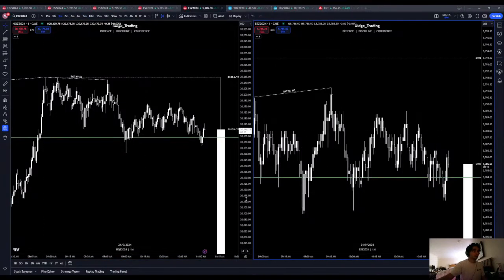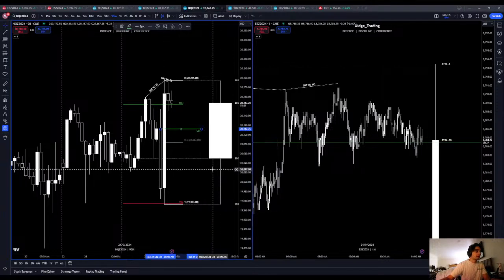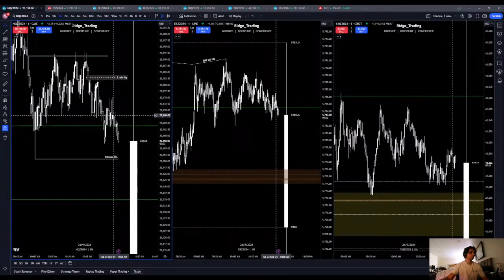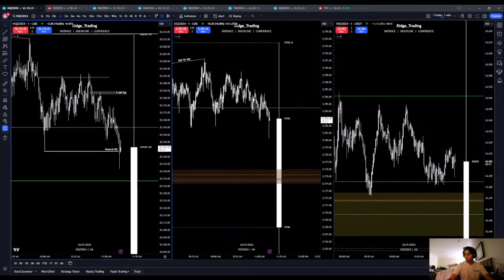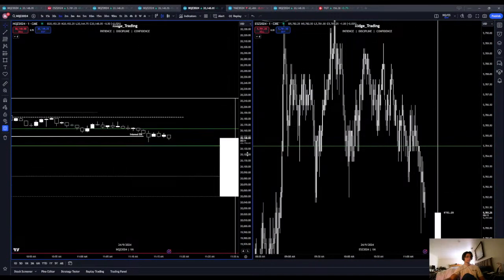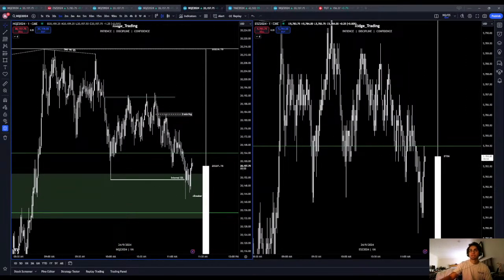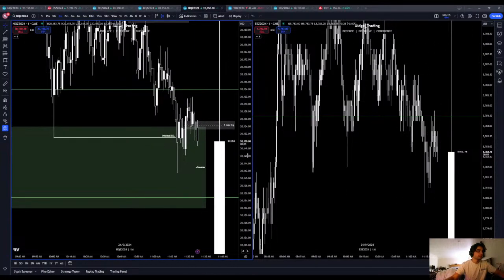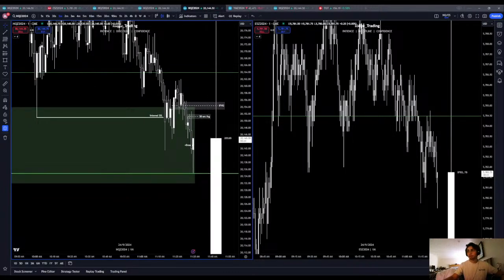September 24th Live trading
Live trading + tape reading + bias